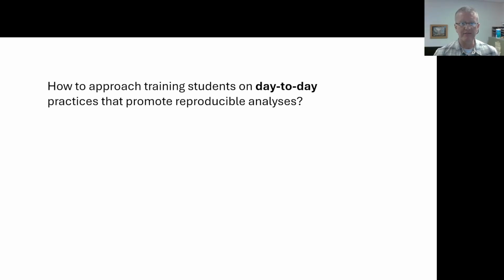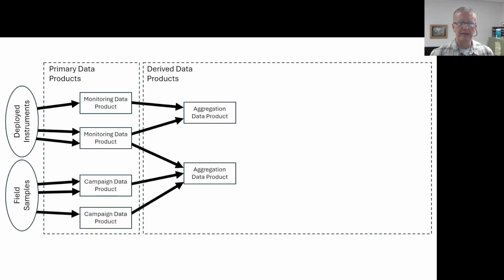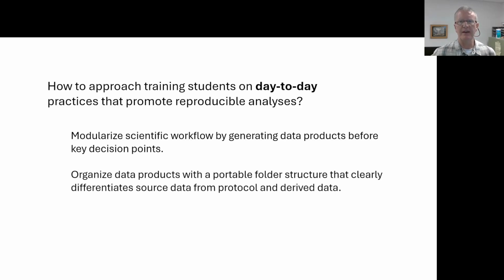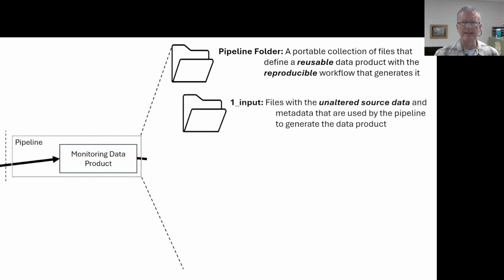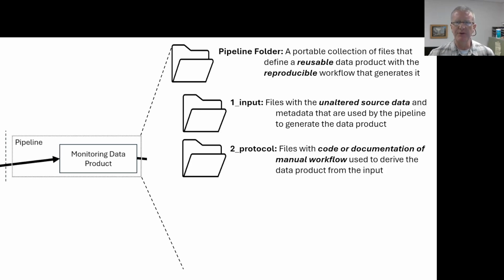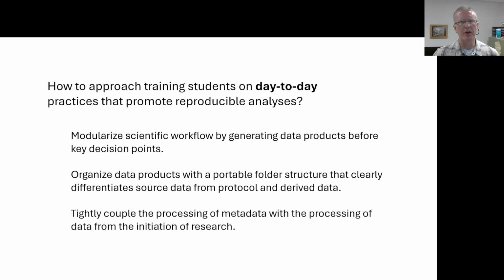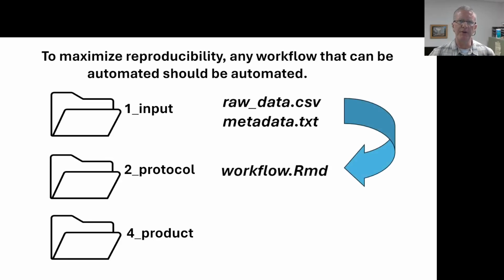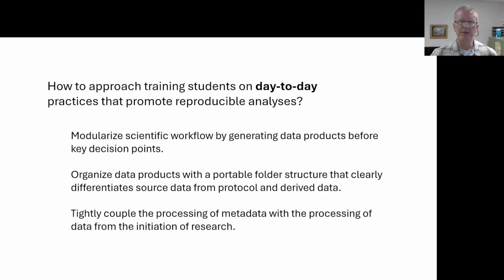Practices toward the day-to-day generation of reproducible data products - v20260514